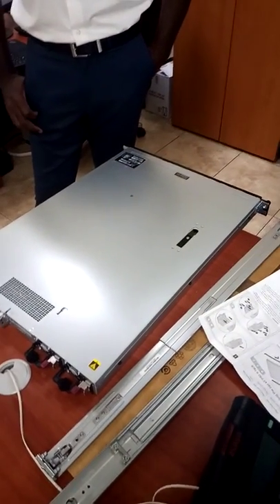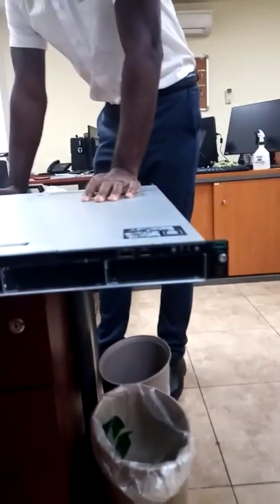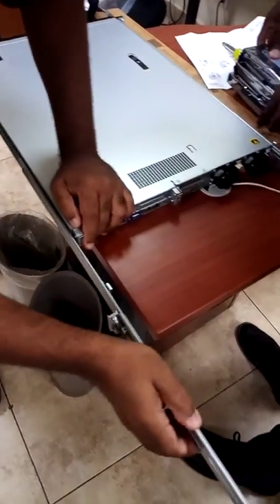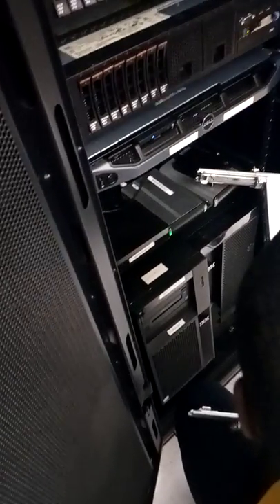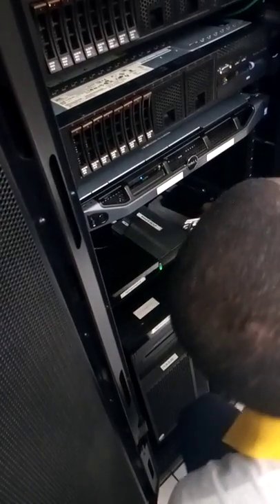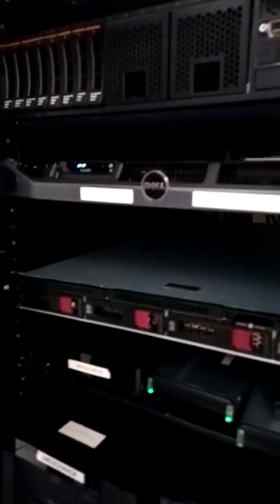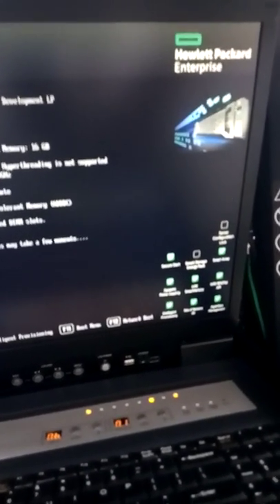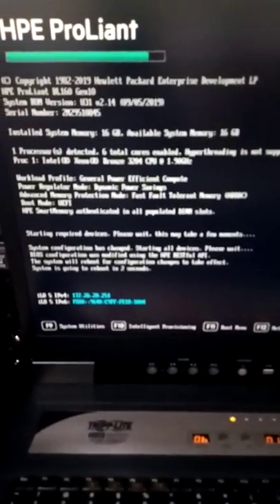HP DL160 Gen10 Server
HP DL160 Gen10 Server assembly and installation